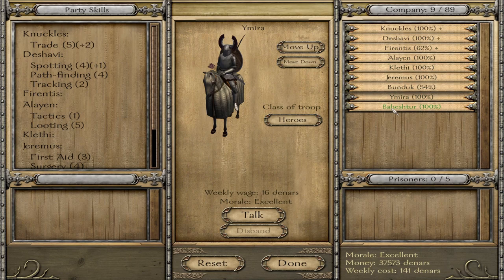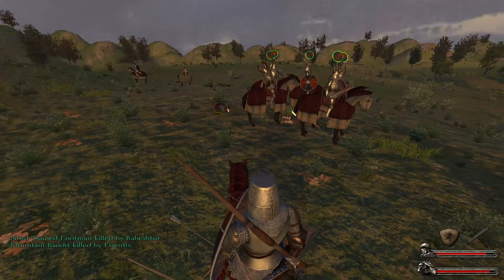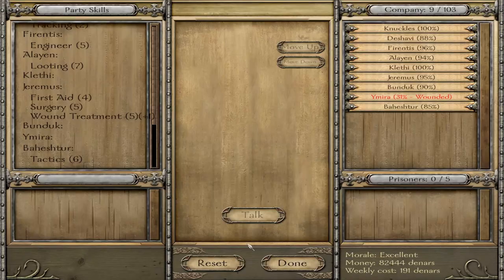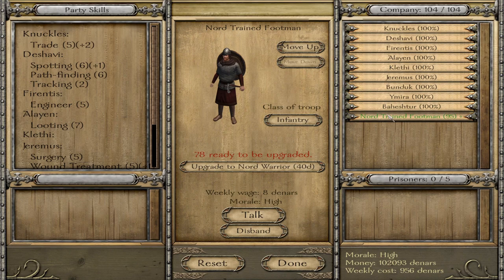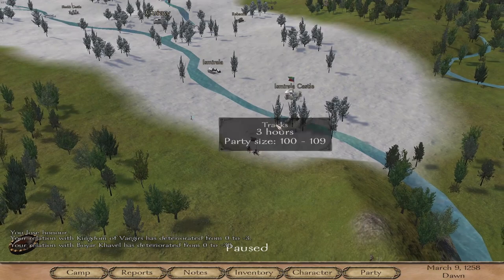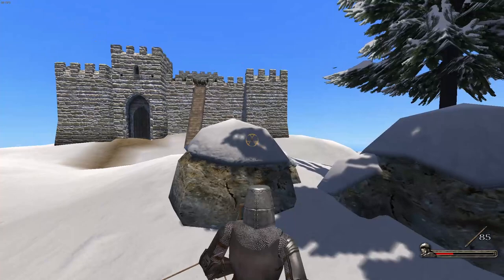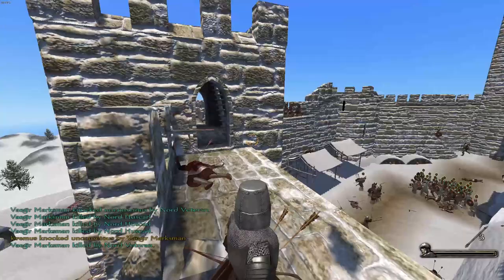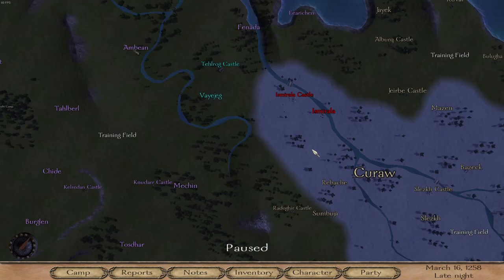Ep5 Starting Your Empire : Mount & Blade Warband :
It's time to start our conquering, right after we level up our companions. With strong companions and lots of training skill we can level up a strong force quickly and claim a castle. Keeping it can be tricky but if it fails you can quickly raise another army and try again. Of course taking castles takes a lot of fighting, it's made a lot easier if you shoot everyone in the head.

End Credits song : Hungry for Disaster - Silent Partner

In a land torn asunder by incessant warfare, it is time to assemble your own band of hardened warriors and enter the fray. Lead your men into battle, expand your realm, and claim the ultimate prize: the throne of Calradia!

Mount & Blade: Warband is a stand alone expansion pack for the game that brought medieval battlefields to life with its realistic mounted combat and detailed fighting system.